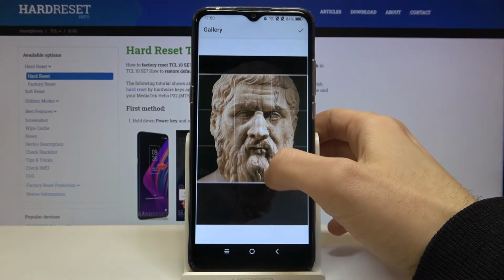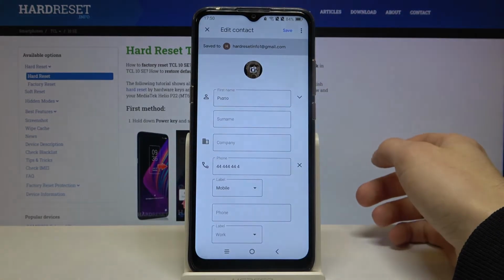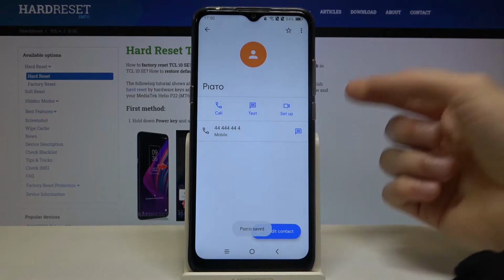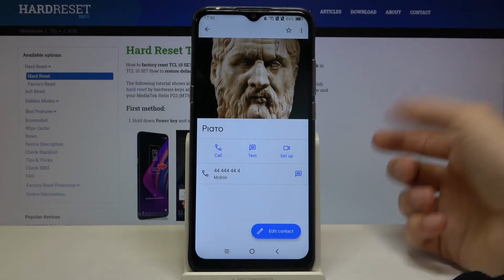How to Add Photo to Contact on TCL 10 SE – Add Profile Photo to Contact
Learn more info about TCL 10 SE:
Want to create a unique contact list in TCL 10 SE? Open this tutorial! Today we show you how to personalize your contact list in TCL 10 SE. Follow our instructions and successfully add profile pictures to your contacts.